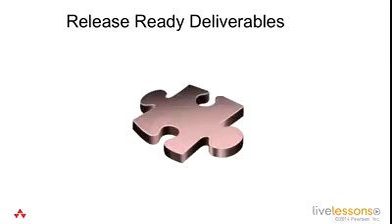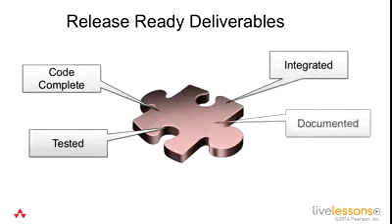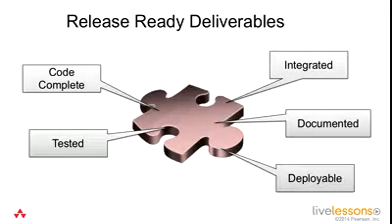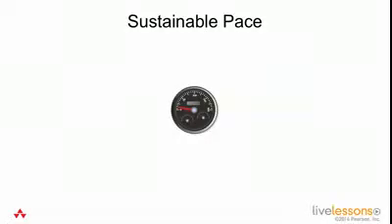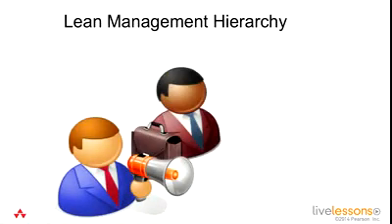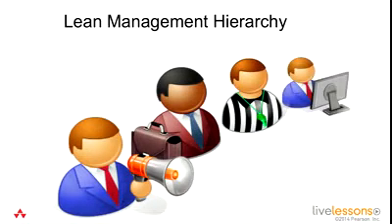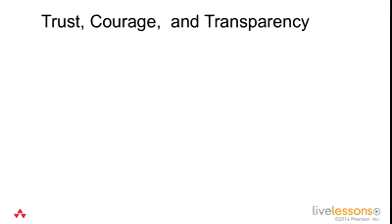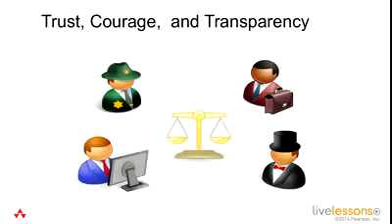02 01 AgileConcepts1